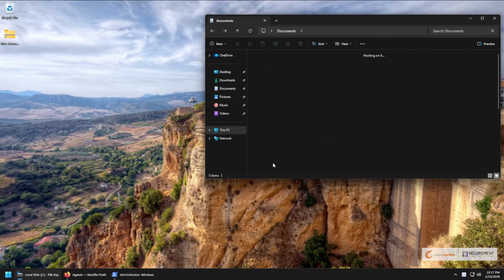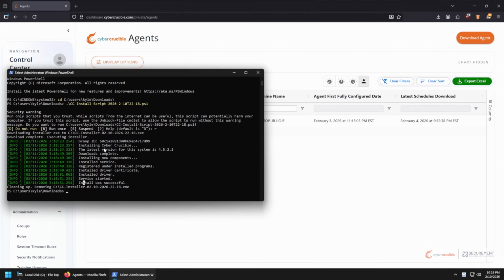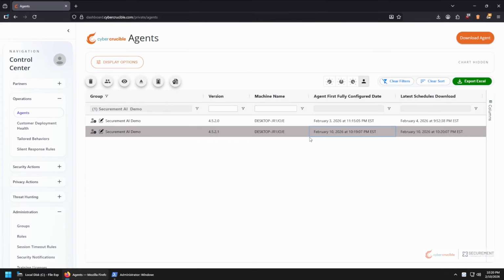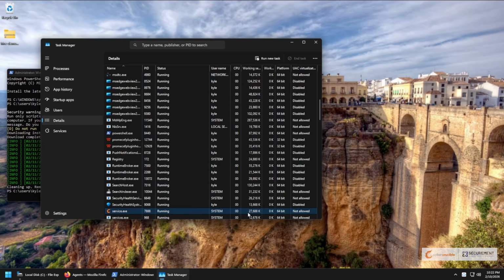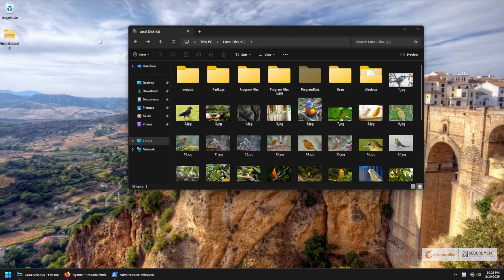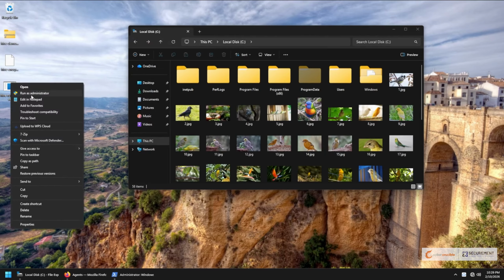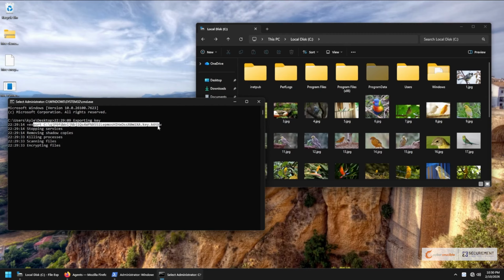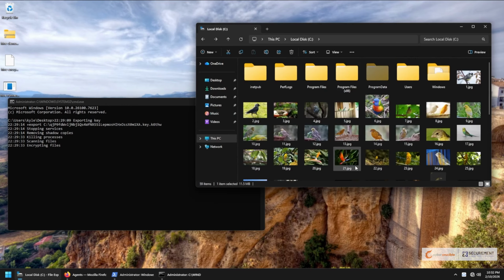cyber crucible & securement ransomware prevention demo 1440p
This is a demonstration done in collaboration with Cyber Crucible's partner Securement, against modern ransomware tradecraft.